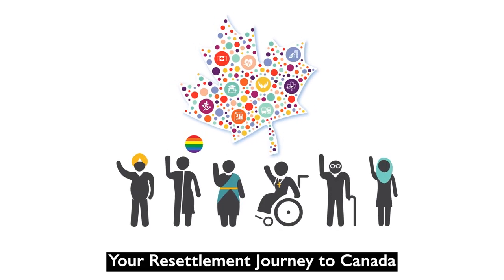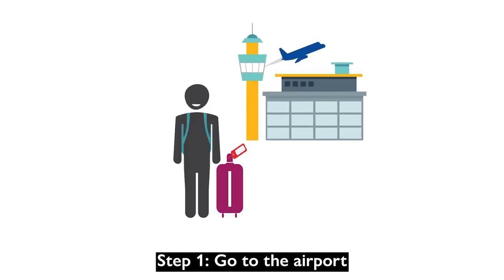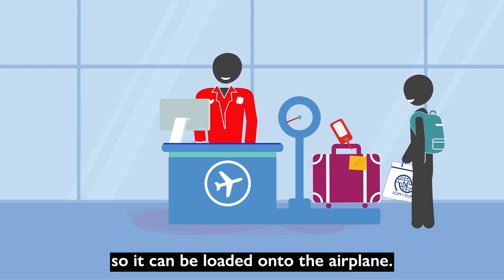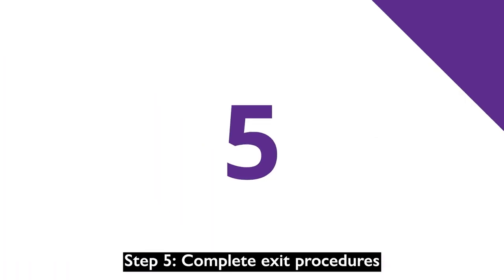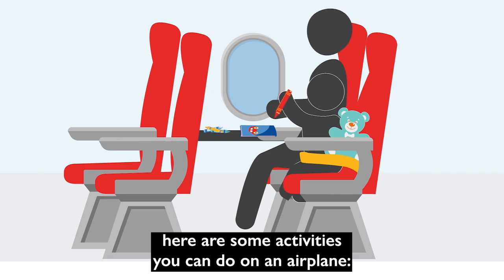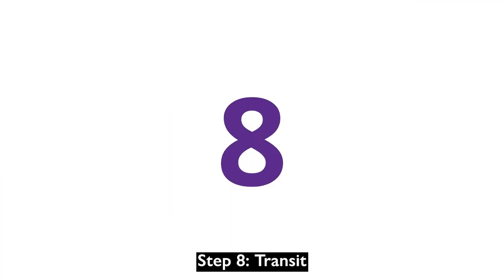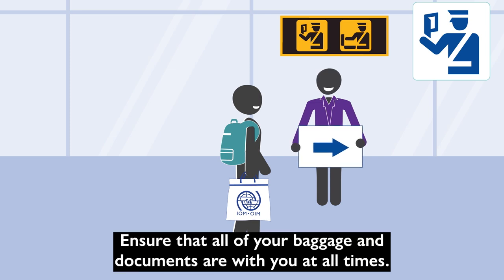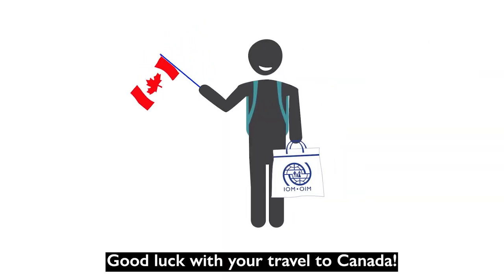Canadian Orientation Abroad (COA) O-Canada Video 2_English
Canadian Orientation Abroad (COA)

O-Canada Video 2 – Travel to Canada